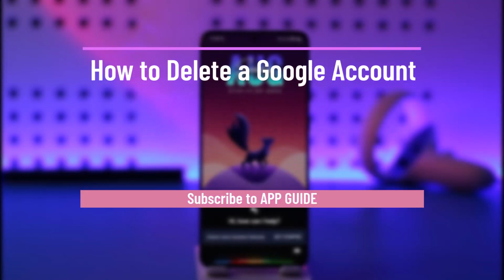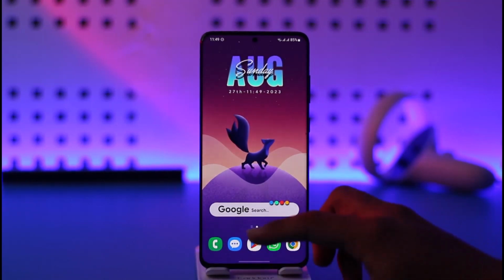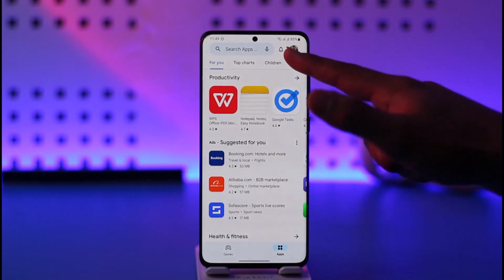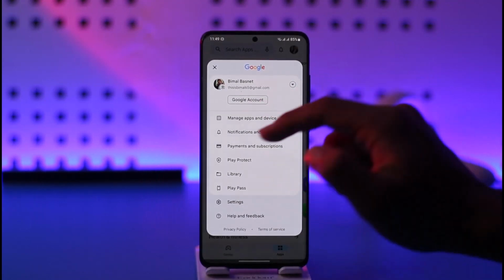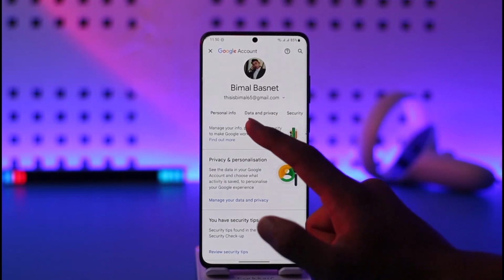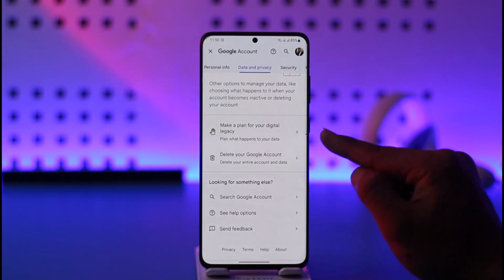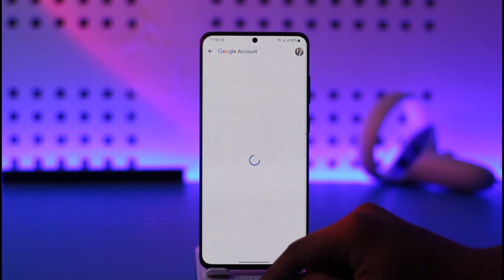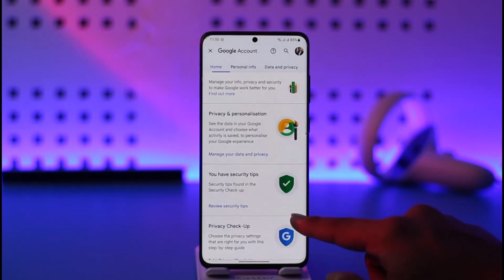How to Delete a Google Account !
This video guides you through an easy step-by-step process to delete a Google account. So make sure to watch this video till the end.

~ Chapters:
0:00 Introduction
0:10 Delete a Google Account
1:11 Conclusion